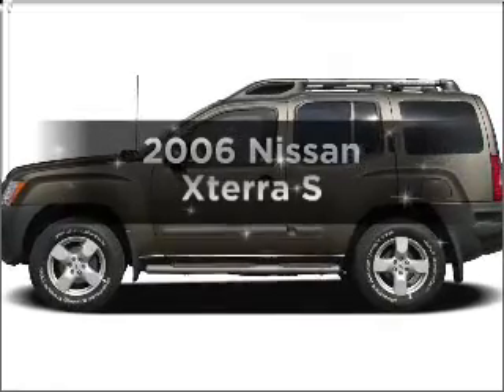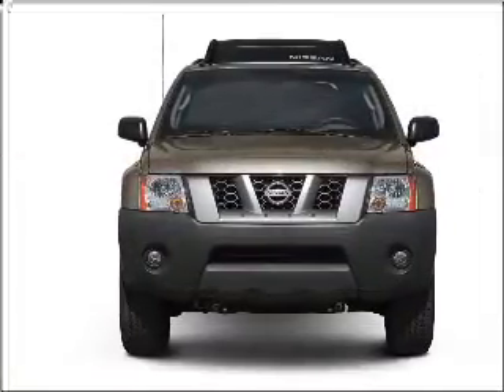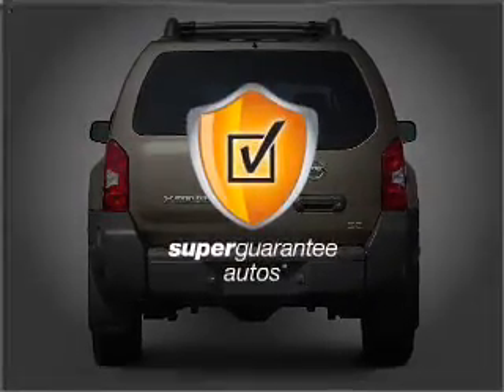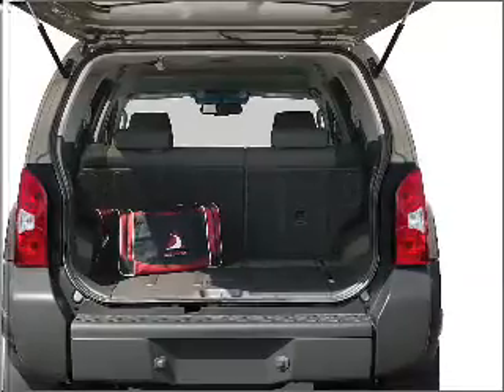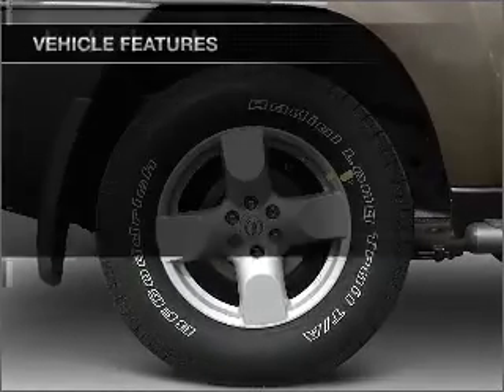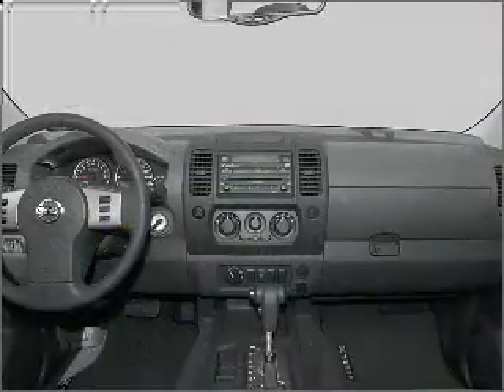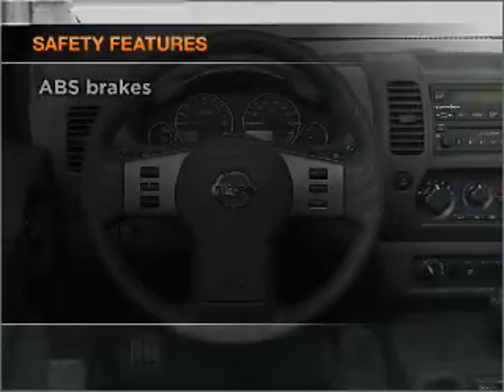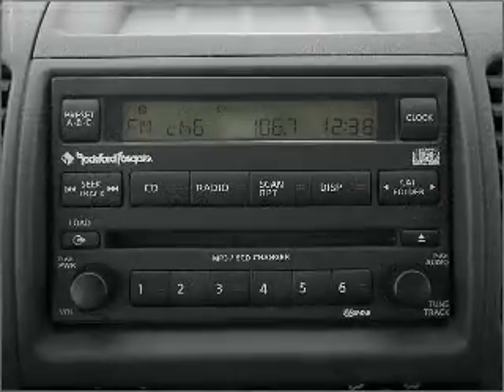2006 Nissan Xterra - ASHLAND VA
Year: 2006
Make: Nissan
Model: Xterra
Trim: S
Engine: 4.0 liter 6 cylinder 24 valve
Transmission: 6-Speed Manual
Color: Taupe
Mileage: 64805
Address:
418 S WASHINGTON HWY